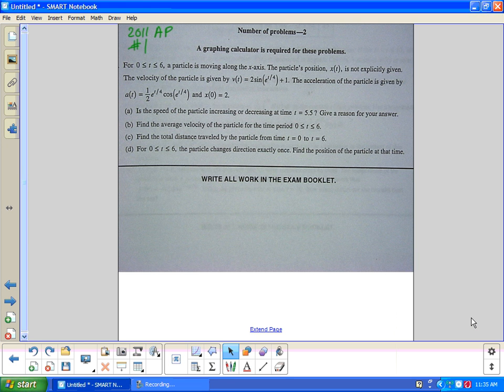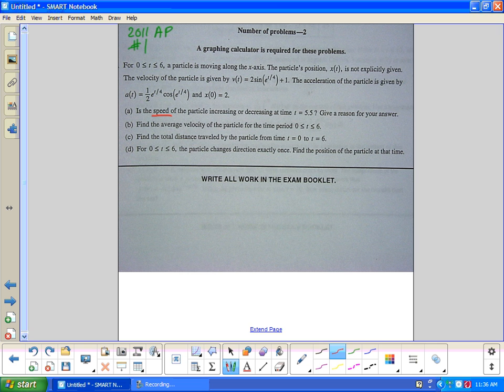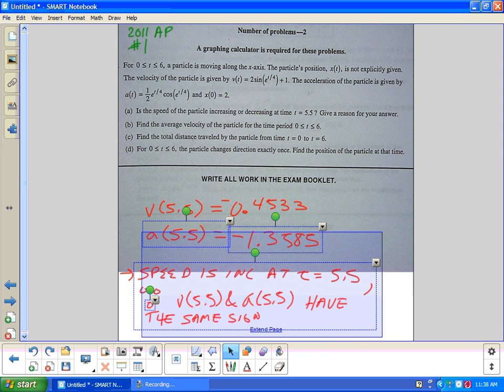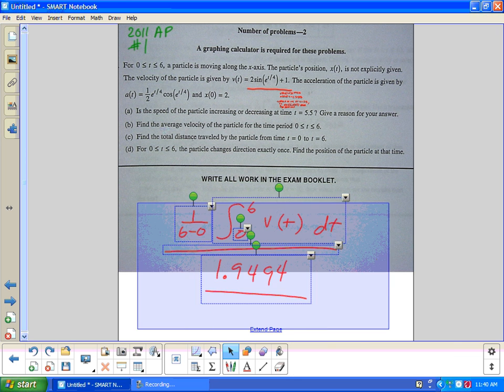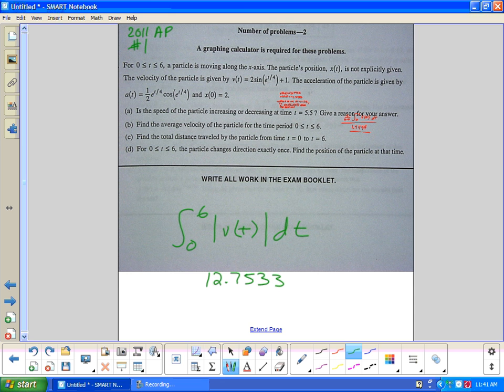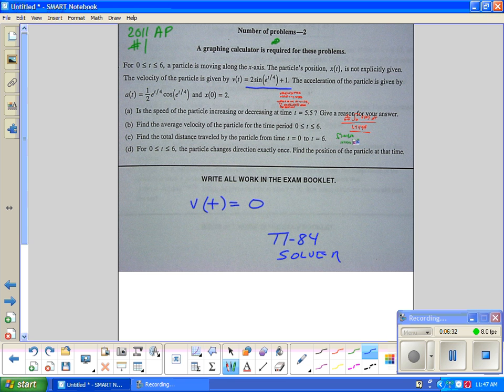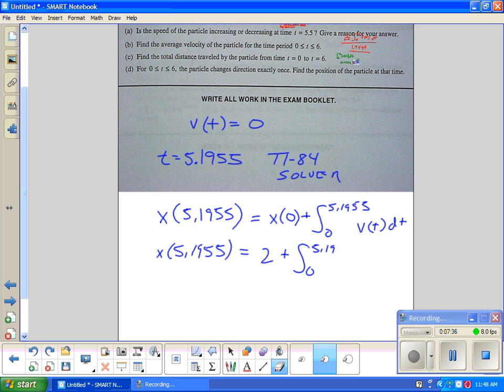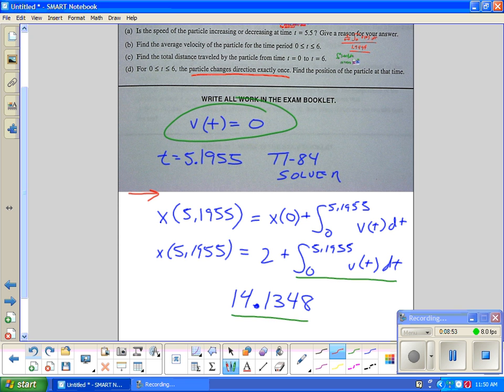2011 AP Calculus Free Response #1 -- Juda math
2011 AP Calculus Free Response #1